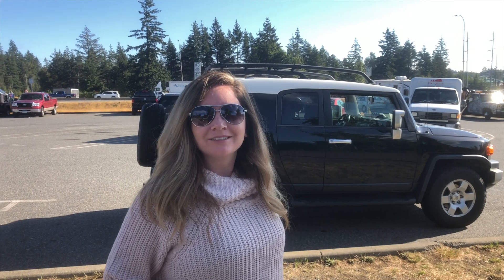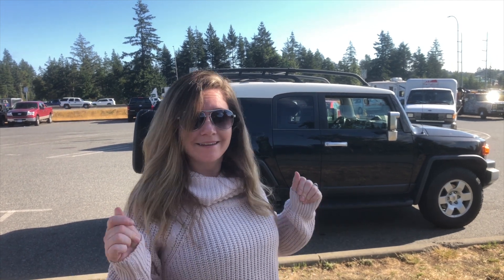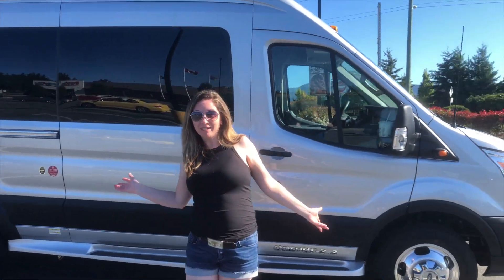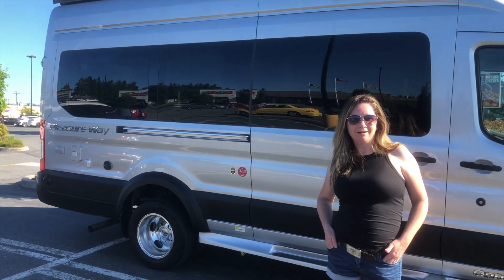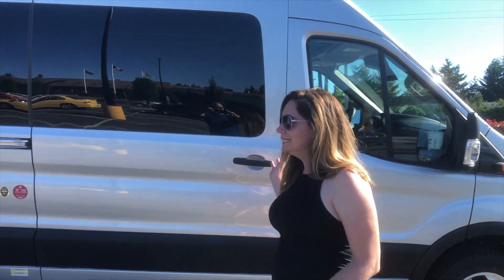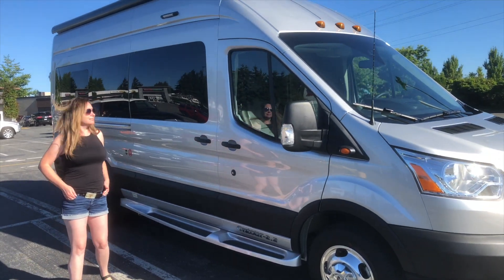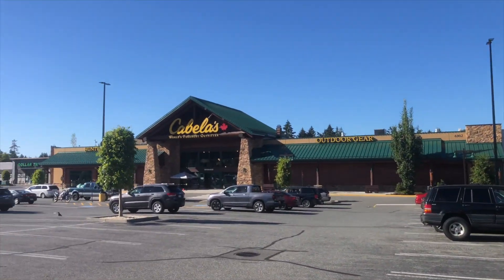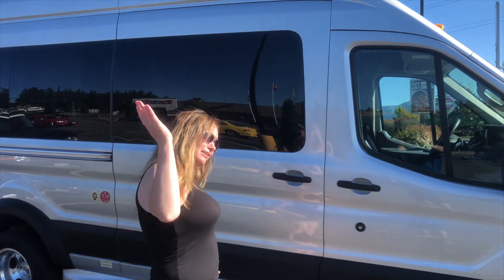NEW PLEASURE WAY ONTOUR 2.2 DELIVERY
This video is about taking delivery of our brand new 2020 Pleasure Way Ontour 2.2.